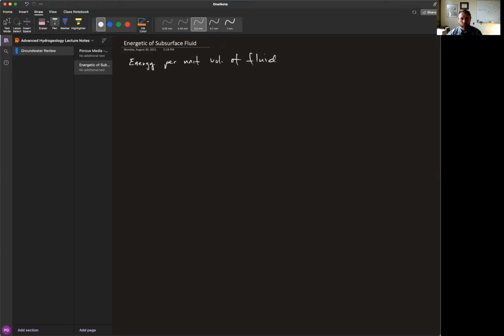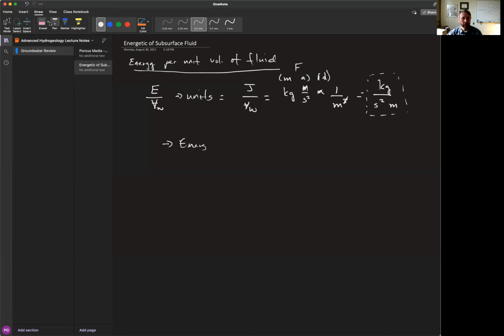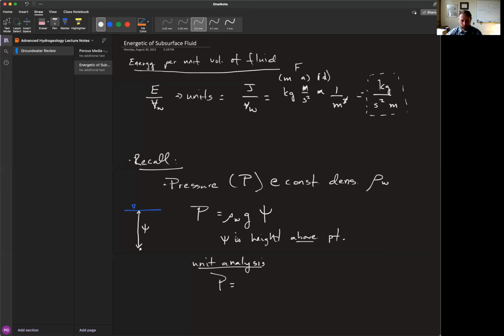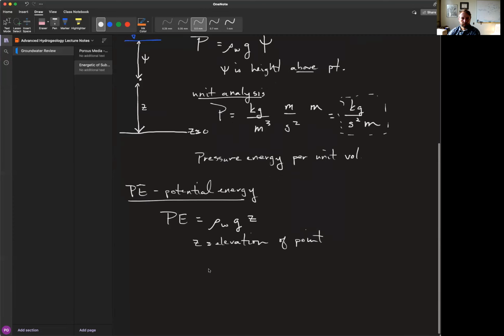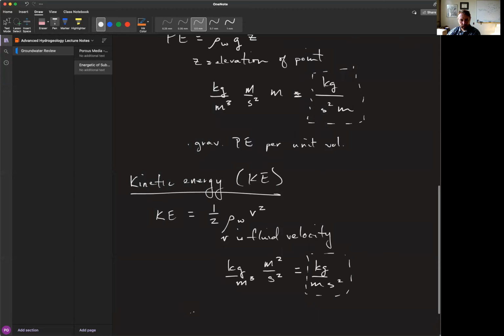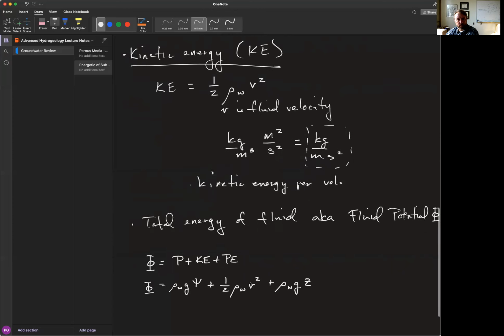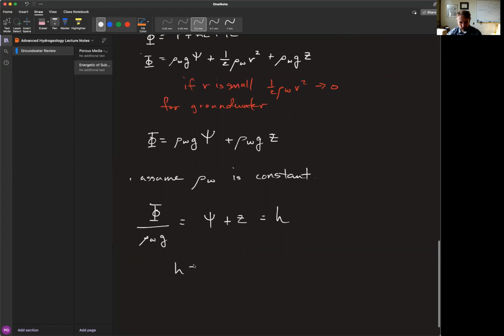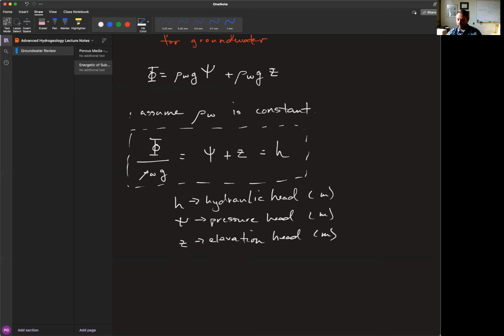Subsurface Fluid Potential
A review/introduction of the total fluid potential in subsurface fluids.  The particular case of constant density freshwater is used to show the relationship between hydraulic head and fluid energy.